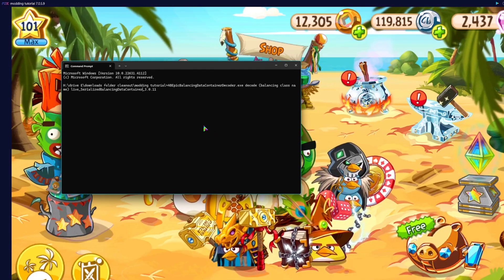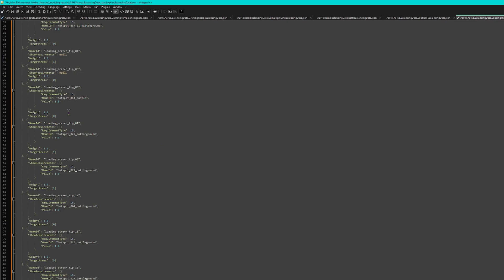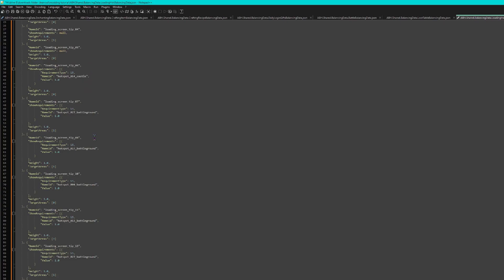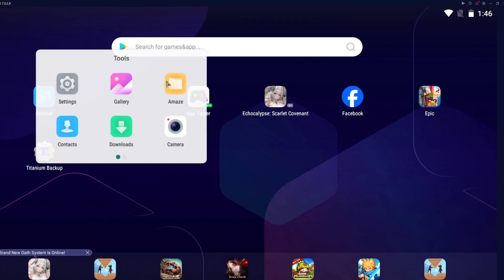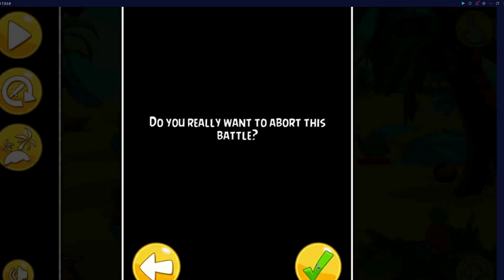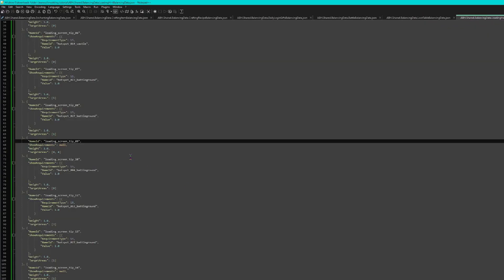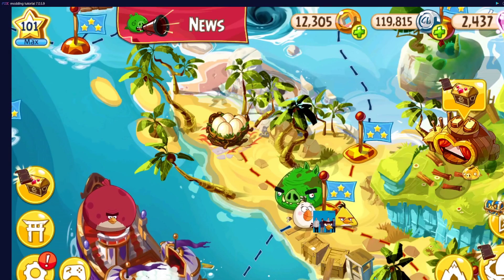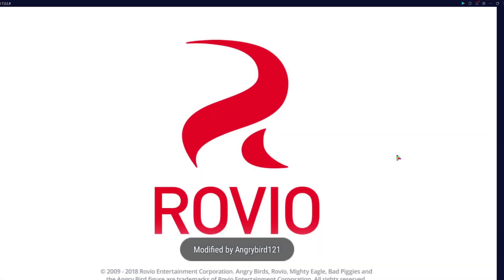how to mod angry birds epic part 13: custom loading hints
commands used in this video:
balancing data decode command: ABEpicBalancingDataContainerDecoder.exe decode (balancing class name) live_SerializedBalancingDataContainer_3.0.11

balancing classes used in this video: LoadingHintBalancingData

balancing data reimport command: ABEpicBalancingDataContainerDecoder.exe reimport (balancing class name) live_SerializedBalancingDataContainer_3.0.11 ABH.Shared.BalancingData.(balancing class name).json live_SerializedBalancingDataContainer_3.0.1.bytes